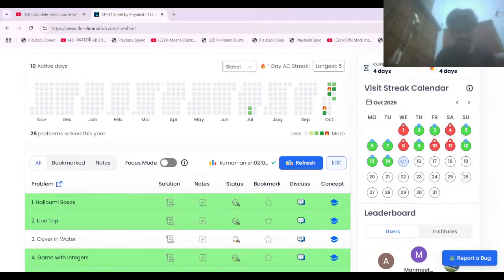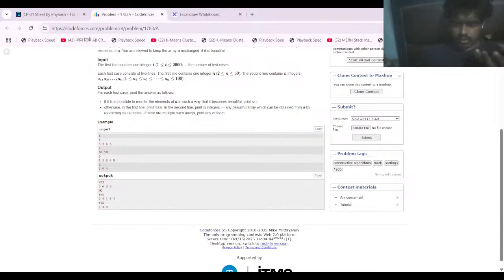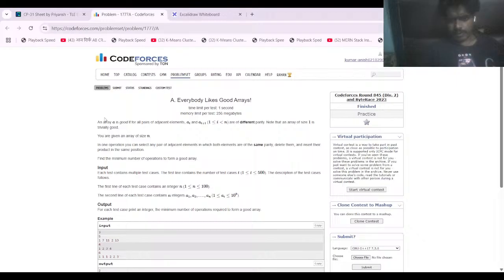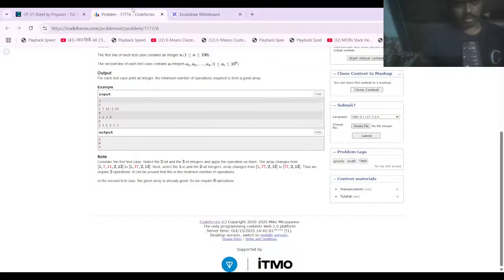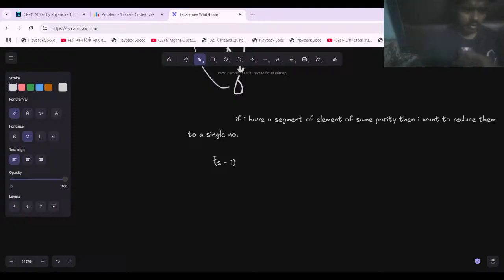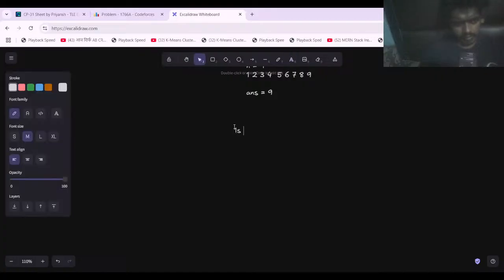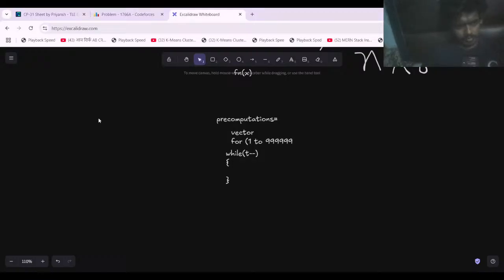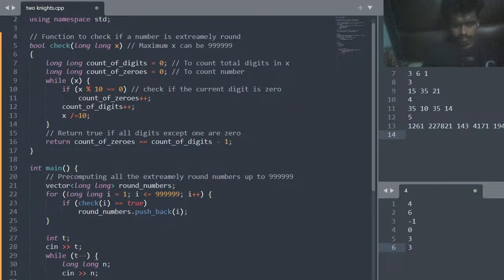CP-31 800 rating questions | DSA | C++